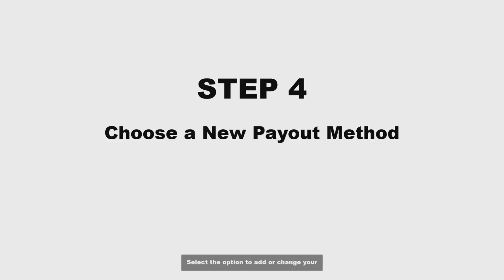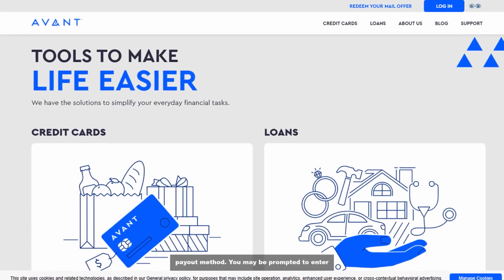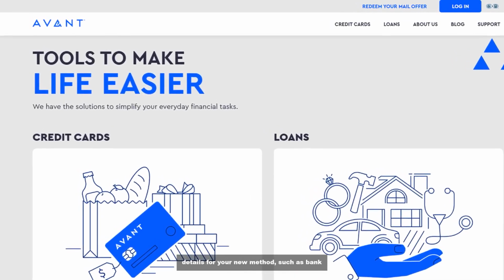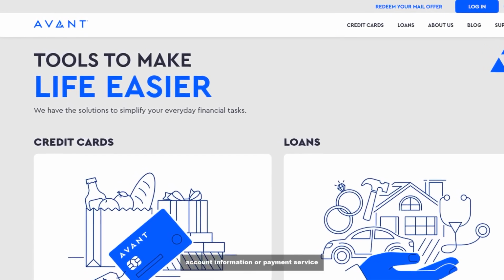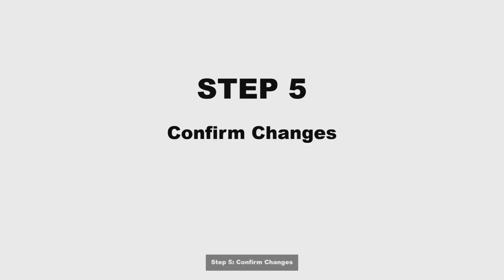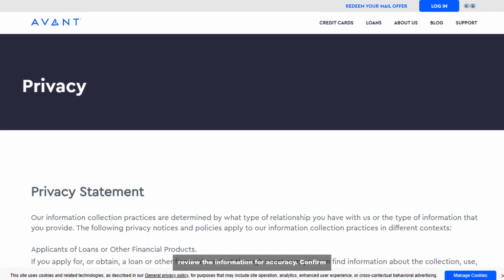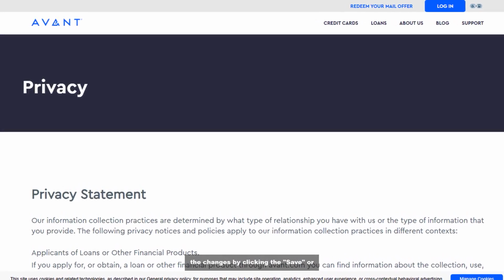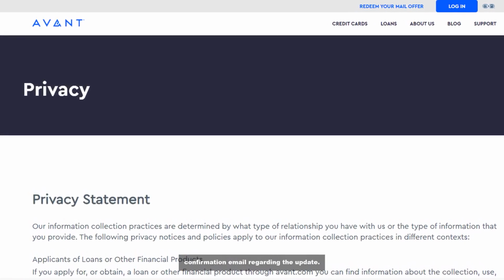How To Change Your Payout Method On Avant 2026 (COMPLETE GUIDE)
In this video, we provide a complete guide on how to change your payout method on Avant 2026. Whether you're looking to update your payment details or switch to a different payout option, we've got you covered.